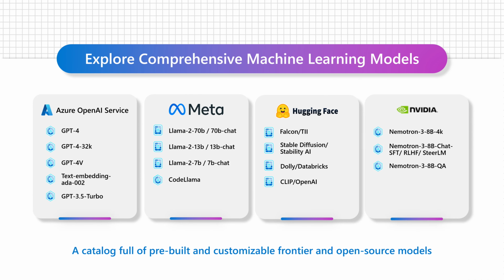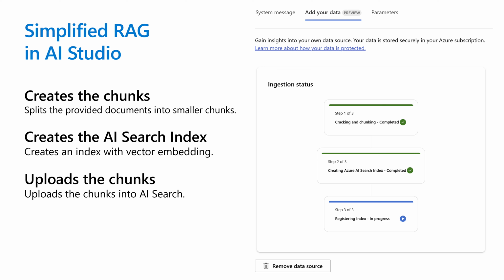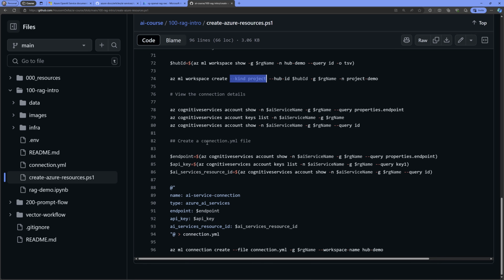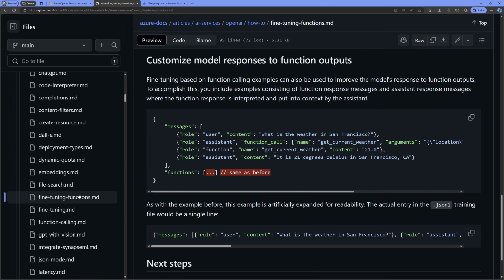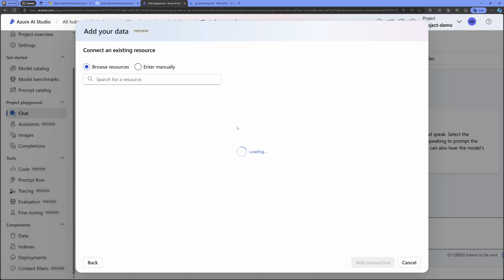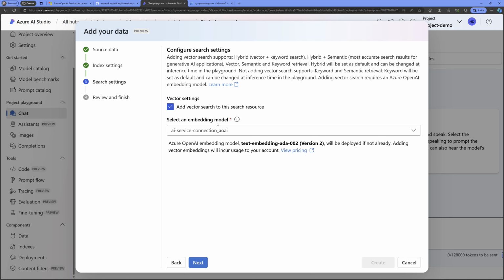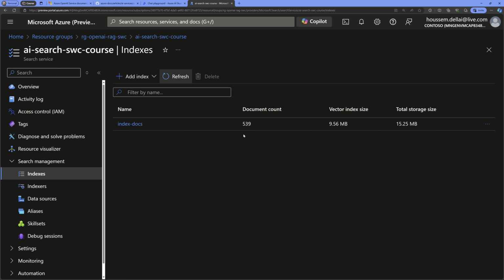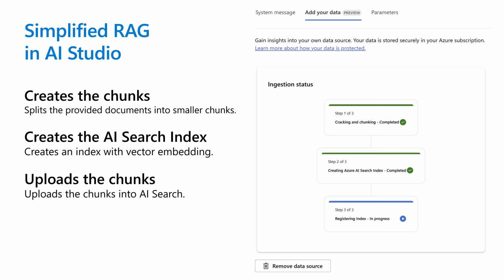Intro and demo to RAG inside Azure AI Studio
Azure AI Studio is the VS Code for AI engineers and developers. Through AI Studio, you can deploy and run multiple LLM models from OpenAI, Facebook Llama, Mistral, Microsoft Phi-3 and more.

But it also have a very nice and easy feature to work with RAG. With just few steps and clicks, you can add your data into a RAG flow.

Eager to learn more ? I created this video for you :)